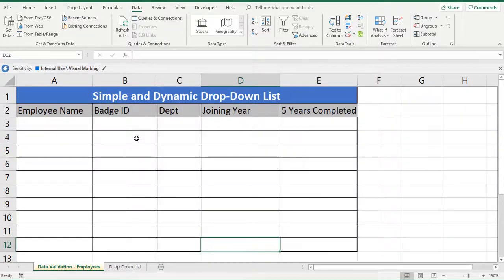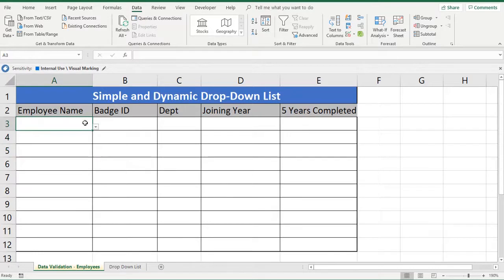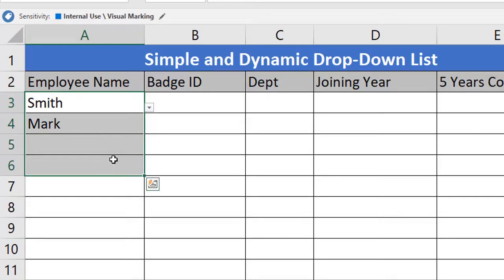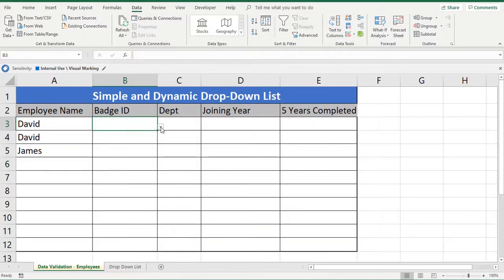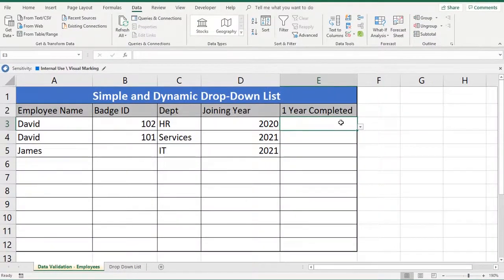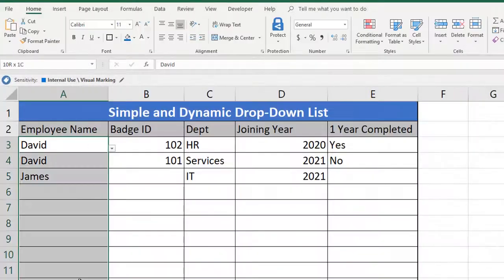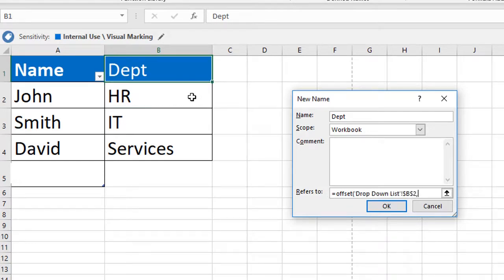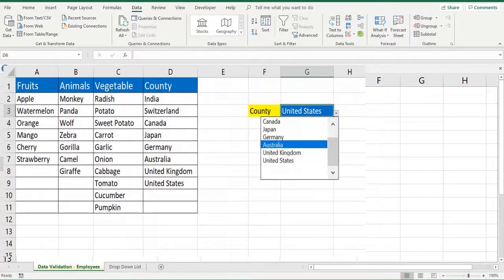MS Excel - How to Create Simple & Dynamic Drop Down Lists EasytoFill# (Shortcut - ALT +A,V,V)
HowtoCreateSimpleDynamic DropDownLists#

This will help you to create Simple and Dynamic Drop Down lists in Excel.

Will be creating Drop down list by using two options for Text and Numbers:

Simple Drop-Down Lists:

Hard-Coding Values
Range

Dynamic Drop-Down List:
Table
Offset Dynamic Range